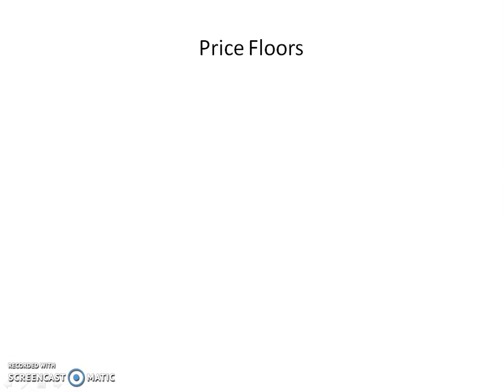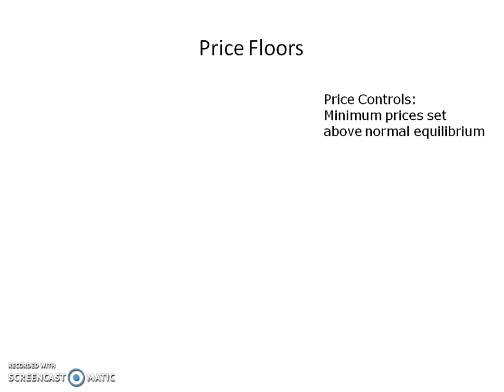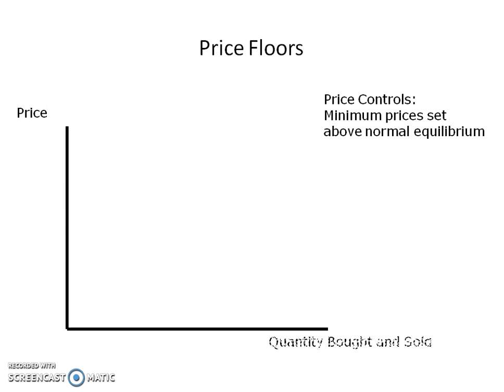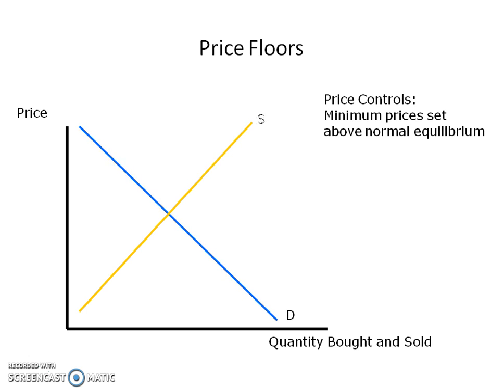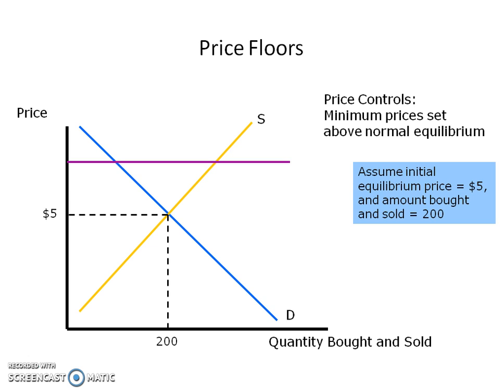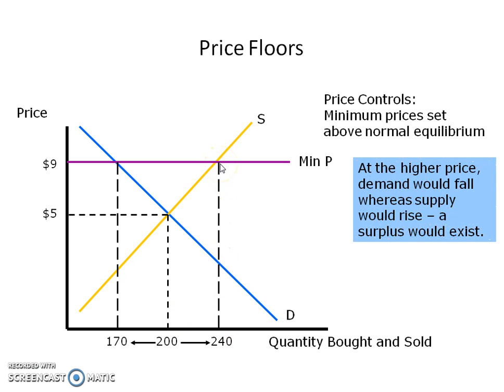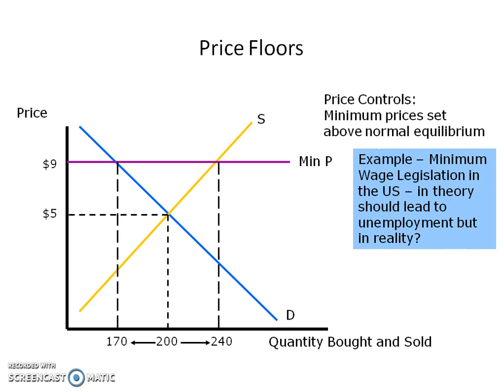Price Floors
A quick video on price floors and their effect on the market model